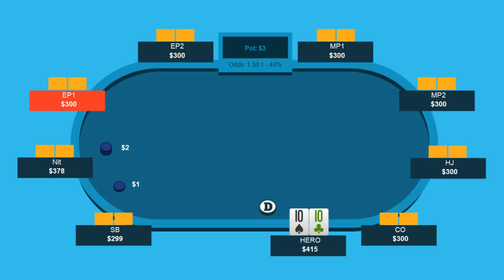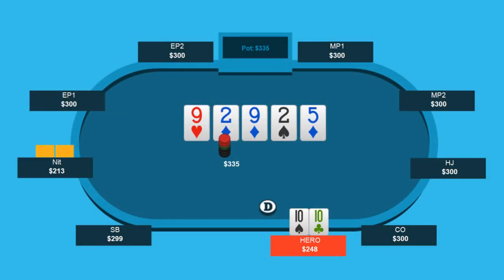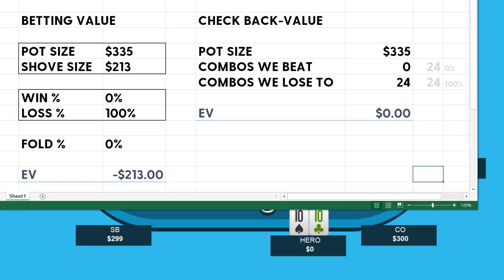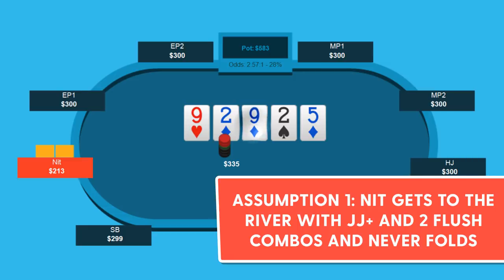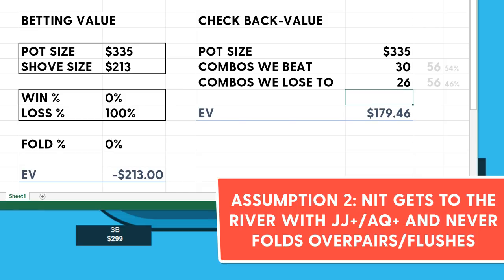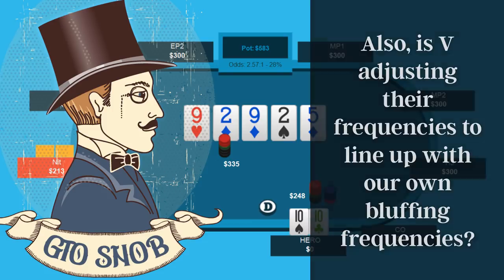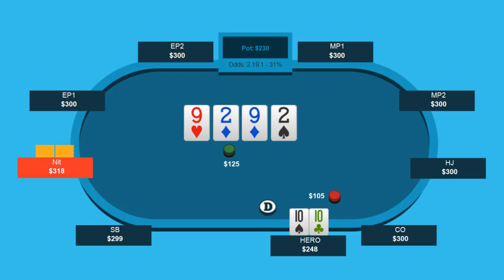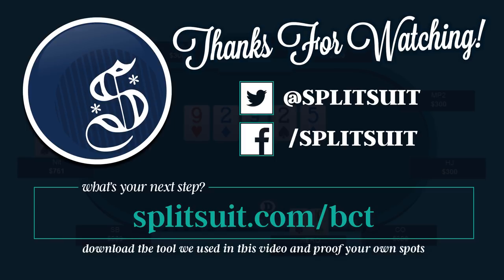Turning TT Into A BLUFF | SplitSuit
This spot boils down to hand reading. Join my free hand reading email course and improve your skillset today

OK, here is the info:

"I had been sitting at the table with this player for about 4 hours. I found it very easy to pin him to ranges, as he was extremely tight and nitty.

I am a pretty LAG player, and opened almost all of my buttons. However, I was still convinced the nit would only 3bet me with JJ+/AQ+ and never any suited connectors etc. Since I opened my buttons so wide, and only called his 3bet, I figured the flop nailed my range much more than the nit's.

The nit tanked before calling the turn bet."

Given all of this, respondents said what they would do on the river here - either checking behind, betting $100, or simply shoving. SplitSuit reviews the answers, shares his own line, and explains why deviating from GTO might make a ton of sense here.